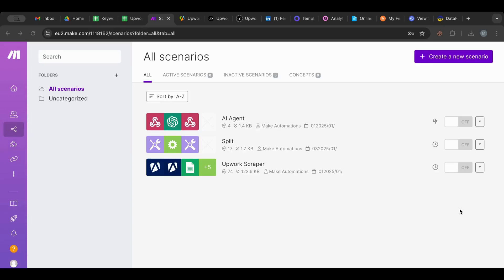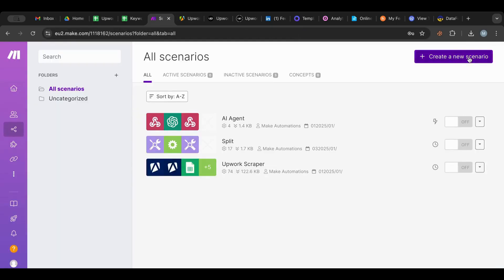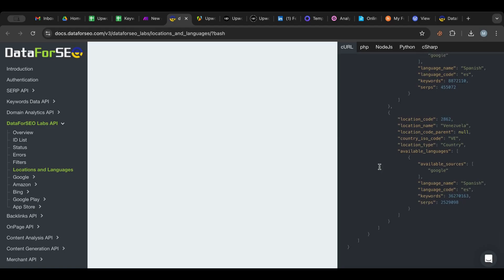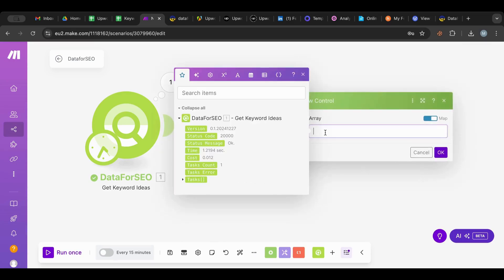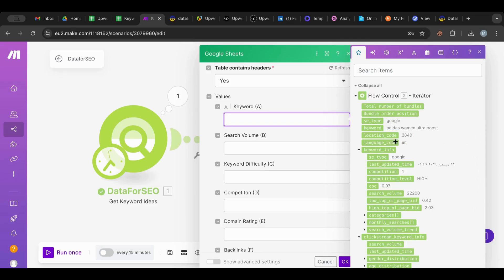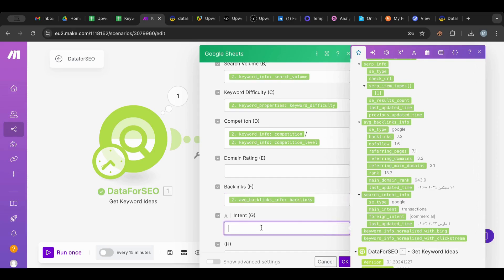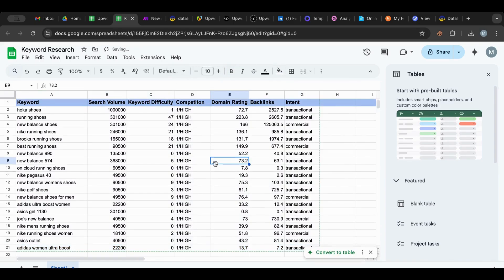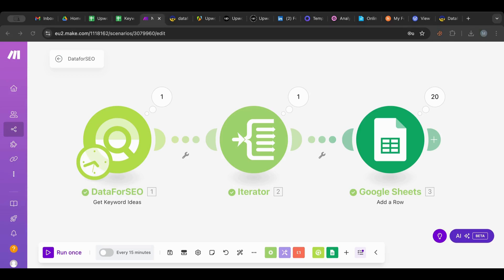Keyword research Automation With DataForSEO In Make.com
Learn how to do keyword research for SEO and get great content ideas for your blog in this simple yet powerful make.com automation.

⏱️ TIMESTAMPS
00:00 - Introduction
01:00 - Overview: Automating Keyword Research with DataForSEO
02:40 - Setting Up the Google Sheet for Keywords
04:20 - Connecting to DataForSEO in Make.com
06:10 - Fetching Keyword Ideas and Insights
08:00 - Iterating Through Keyword Data
09:40 - Populating Google Sheets with Keyword Results
12:00 - Analyzing Search Volume, Difficulty, and Competition
14:30 - Using Domain Rating and Backlinks Data
16:00 - Automating the Workflow with Keyword Lists
18:00 - Optimizing SEO Research Using Make.com
19:30 - Conclusion